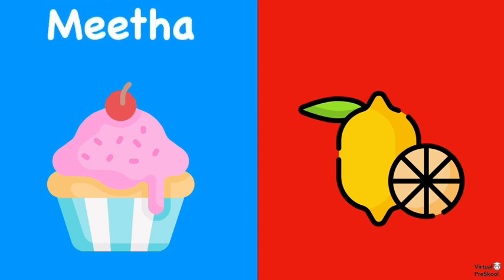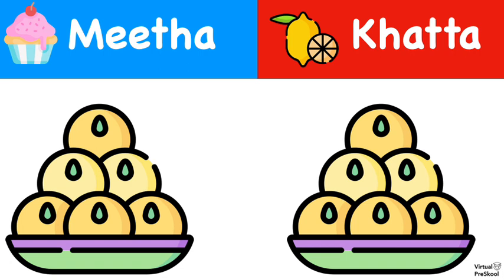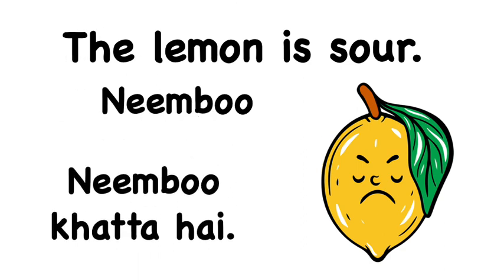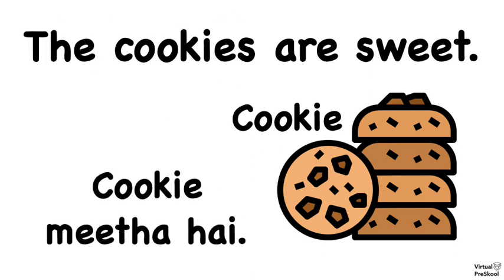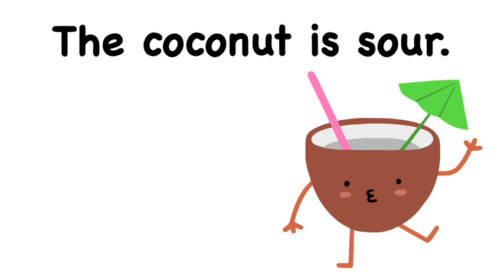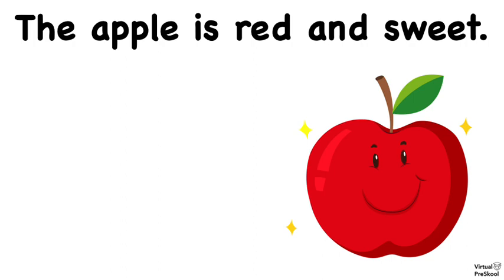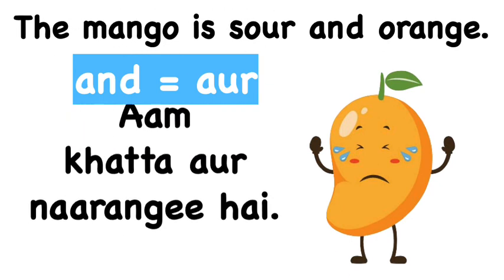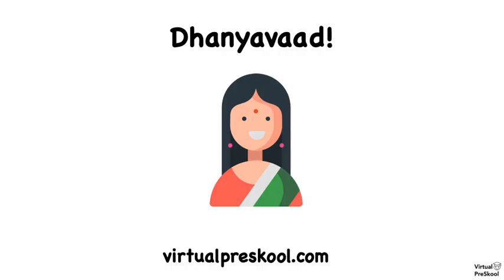How to say sweet and sour in Hindi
This video is for beginners who are building their Hindi vocabulary. As such these adjectives are not inflected in the practice examples. This video is best for beginners and children age 3-6.